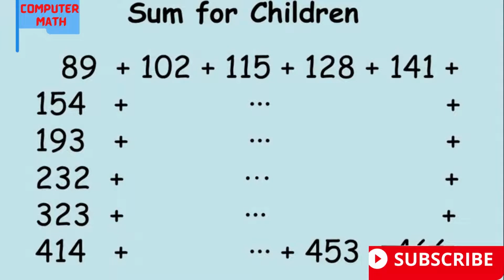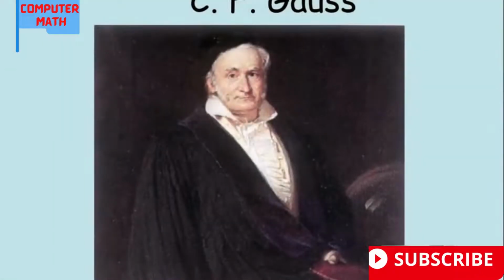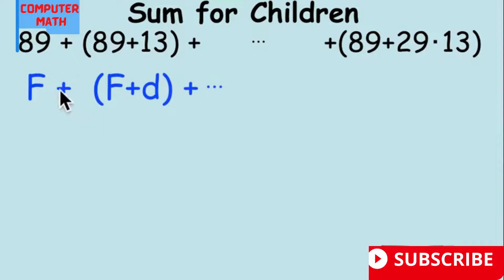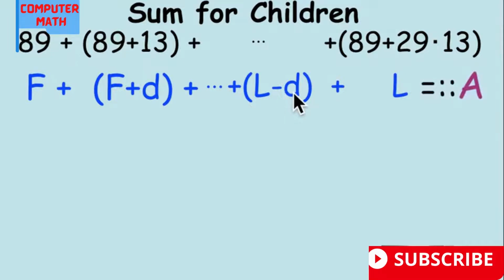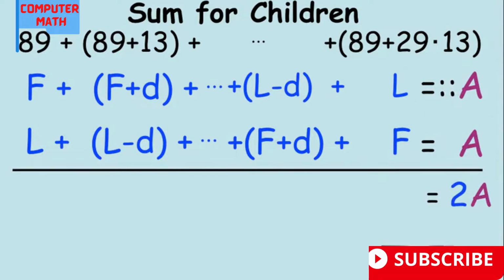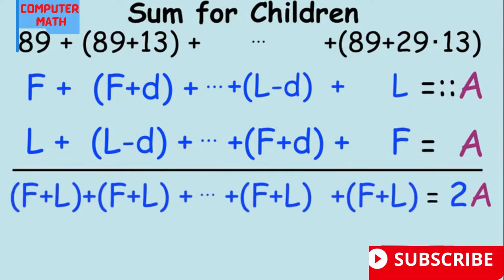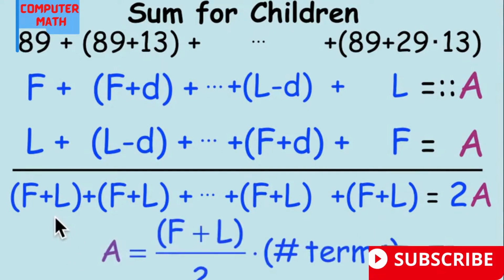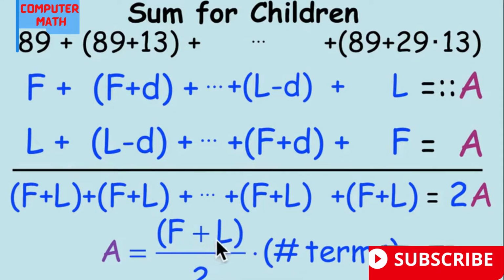Arithmetic Sums Mathematics for Computer Science, Math Needed for CS Example in Arithmetic Sums,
Arithmetic Sums, arithmetic operations, Mathematics for Computer Science, Math Needed for Computer Science, Math Advice for Computer Science Students,
 with Example in Arithmetic Sums, Mathematics Method by Albert R Meyer
it through the computer science major and succeed as a comp sci student no matter your college grade level.